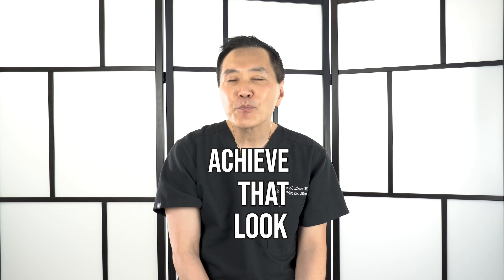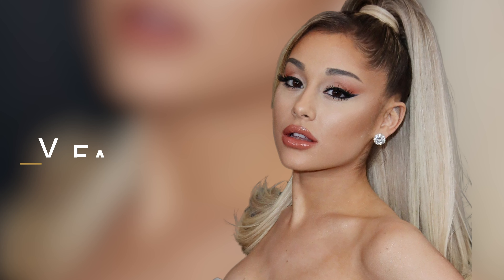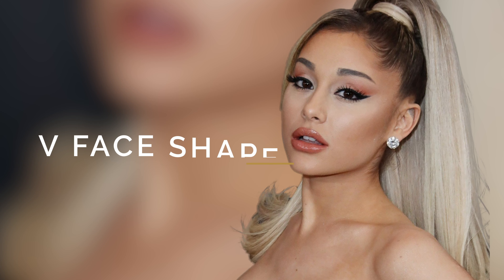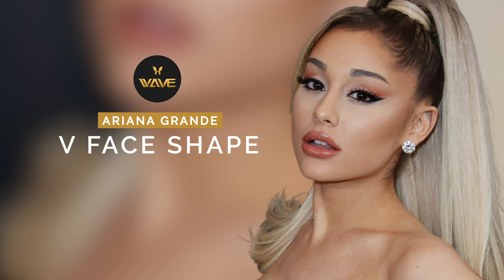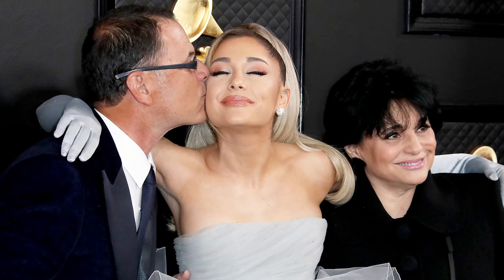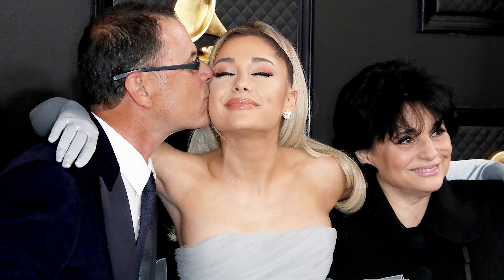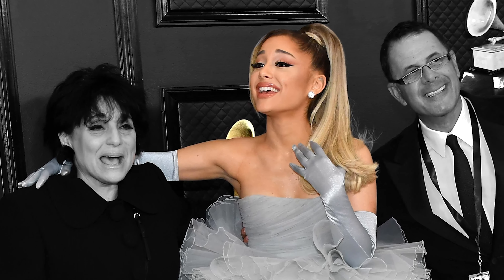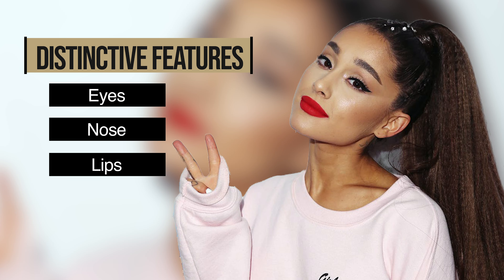Ariana Grande: Achieve That Look | V Shape Face | Wave Plastic Surgery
Ariana Grande is the pint-sized powerhouse singer of hits like "Positions", "7 Rings" and "Thank You Next."  Her talent and style have made her the quintessential pop-star of her era.  When it comes to her facial features, Ariana's lower face shape exemplifies the aesthetic ideal.

Ariana has a perfect example of a V-Line or V-Shape face.  This means that starting below her ears, her jawline tapers down to a point at her chin.  But her lower face is not too harsh or too sharp.  Nor is her V-Shape shape exactly straight.  What Ariana Grande personifies is a perfectly framed face with an impeccable jawline that has just the right amount of roundness to soften the structure.

The shape of her face frames her features.  It doesn't just make her face look smaller it also accentuates her distinctive eyes, nose, and lips.  This creates a total package that makes Ariana an unmistakable beauty.

A beautiful face is more than just the sum of its features.  If you are considering plastic surgery or a non-surgical cosmetic procedure to enhance your appearance, make sure that you work with a plastic surgeon who can see the big picture.  Wave's plastic surgery experts can match you with the perfect procedure to achieve your aesthetic goals.

Or please visit one of our 5 locations!
- Los Angeles
- Irvine
- Rowland Heights
- Arcadia
- San Francisco

ABOUT US:
Wave Plastic Surgery & Aesthetic Laser Center provides a luxurious environment for patients desiring outstanding outpatient surgery services in the Los Angeles area. We strive to provide cutting edge and state-of-the-art technology and services for our patients in the field of aesthetic and plastic surgery, which also includes reconstructive surgery, injectables, and laser treatments.